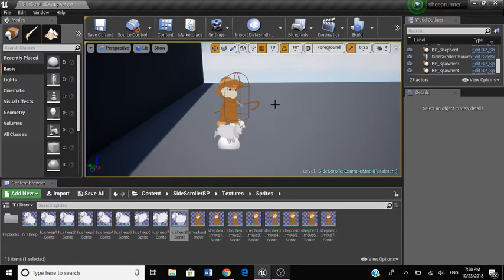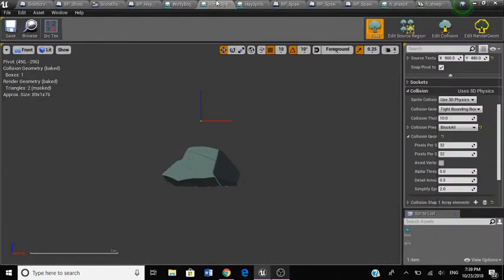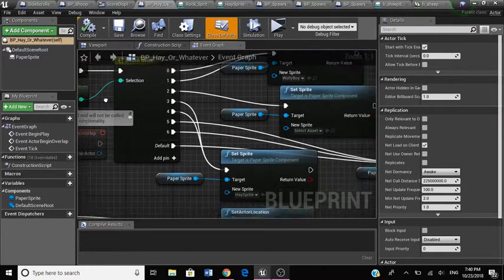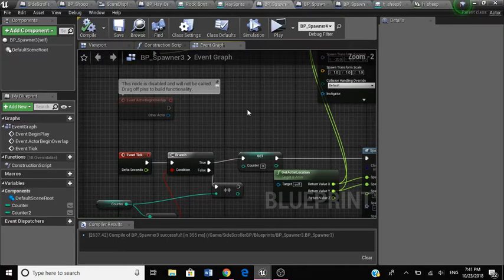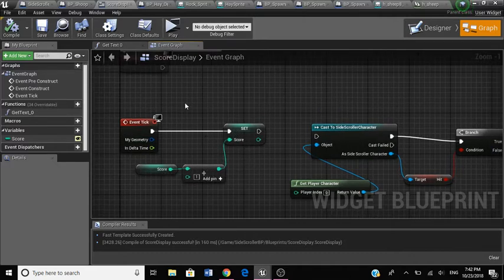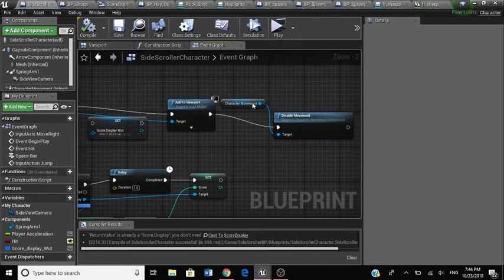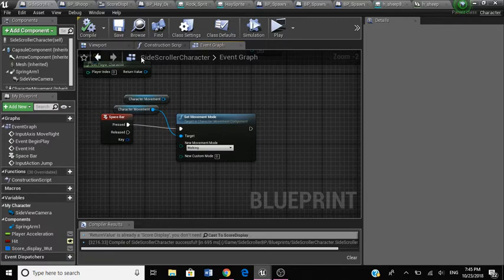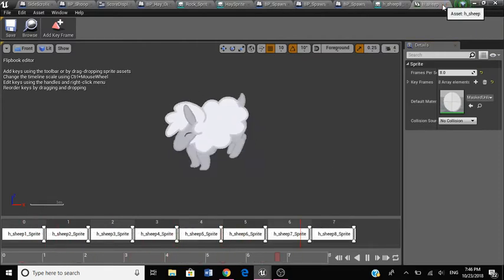Shepherd Run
An endless runner type game where you control a shepherd herding his sheep and avoiding obstacles